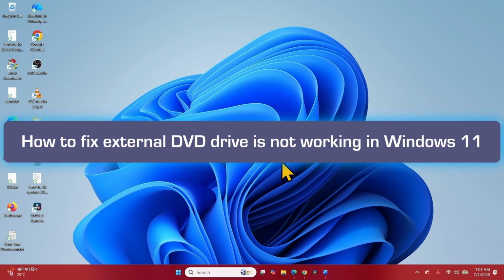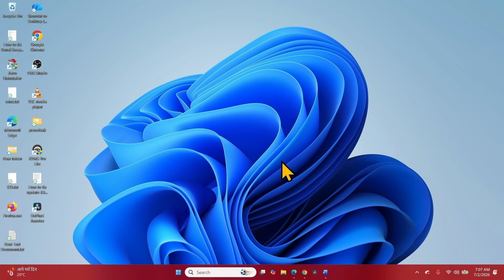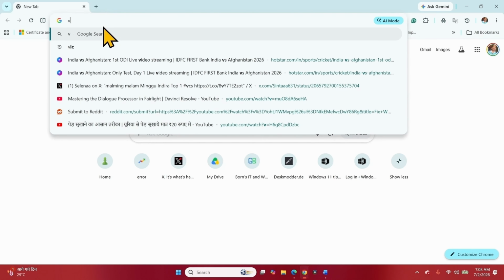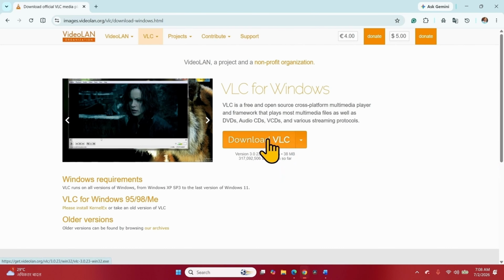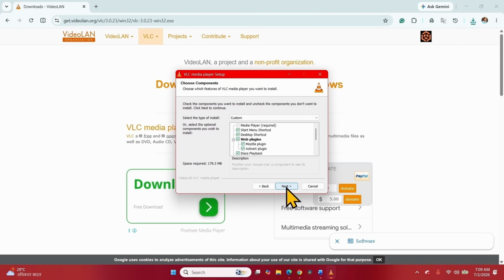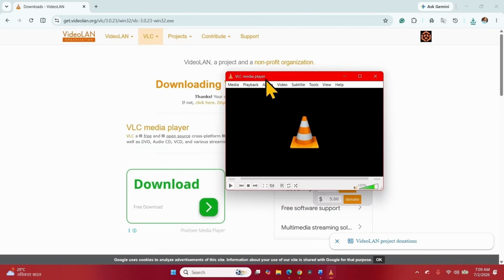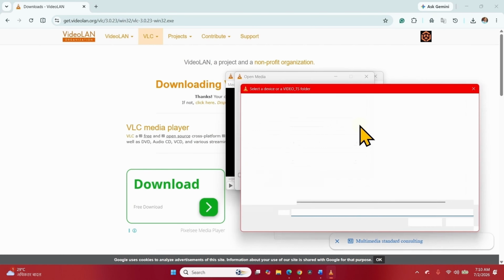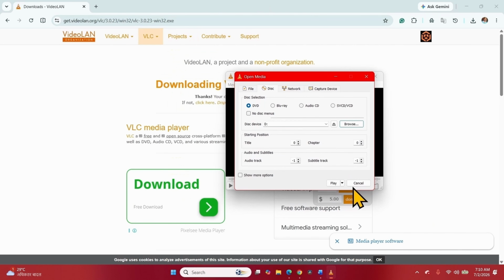How to fix external DVD drive is not working in Windows 11